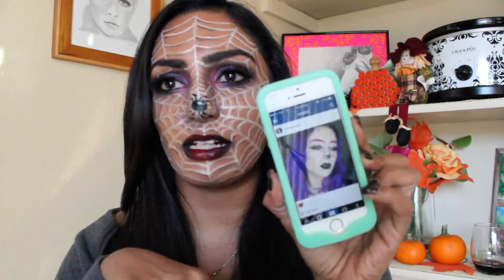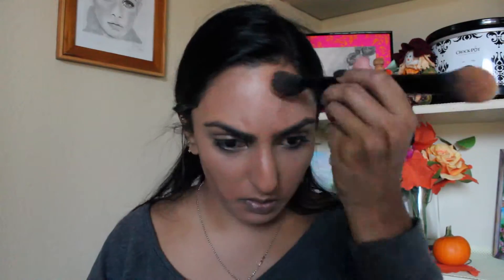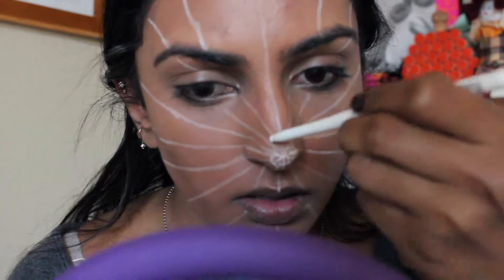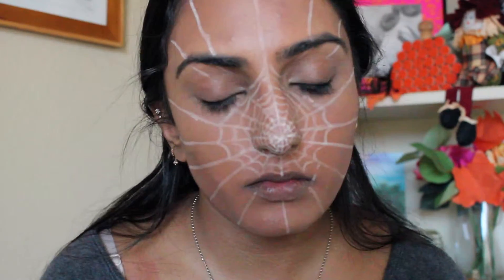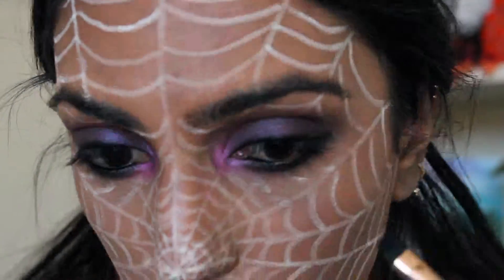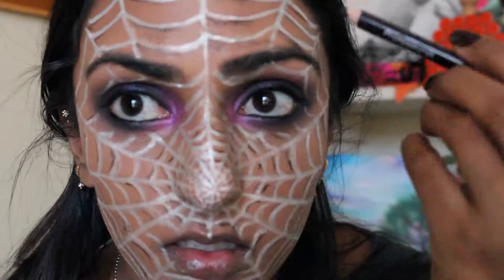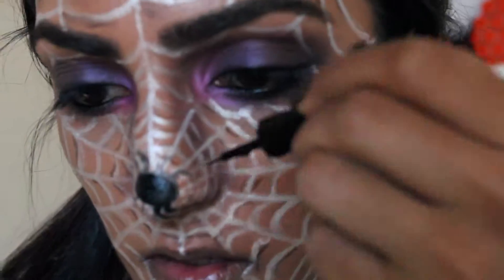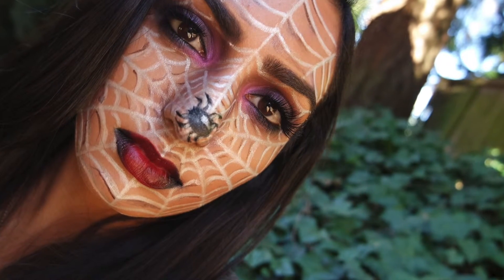Spider web halloween tutorial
inspired by @dominqueldr

xoxo

Products Mentioned:
Make Up Forever HD primer
Body Shop Tea tree pore minimizer
Nars Sheer Glow
Too Faced Sugar pop palette (black berry & sugared violet)
Makeup Forever Artist Palette (ME-700)
Givenchy black kohl liner
Nyx white waterproof liner
Rimmel silver waterproof kohl liner
Rimmel eyebrow pencil
Urban Decay 24/7 oil slick black liner
Nyx liquid liner in extreme coffee
Marc Jacobs gel liner
Anastasia Beverly Hills tinted brow gel
Tarte Amazonian clay mascara
Nars Gienah
Elyria Dramatic lashes